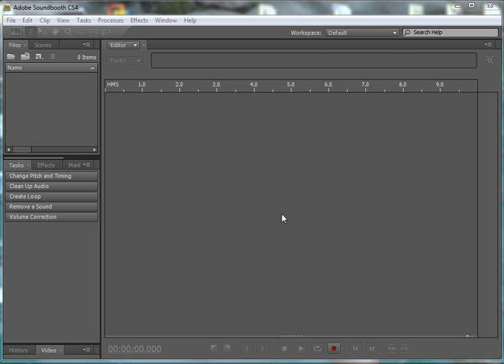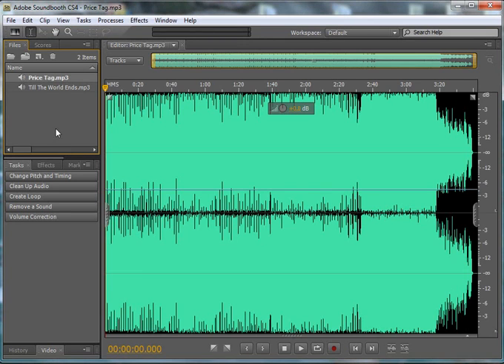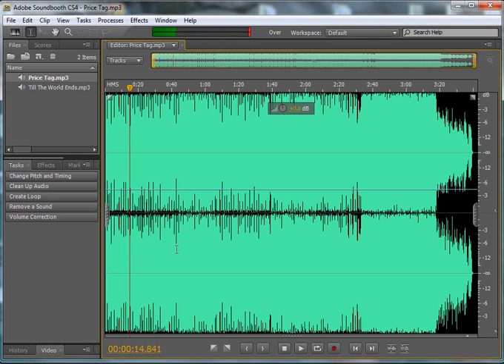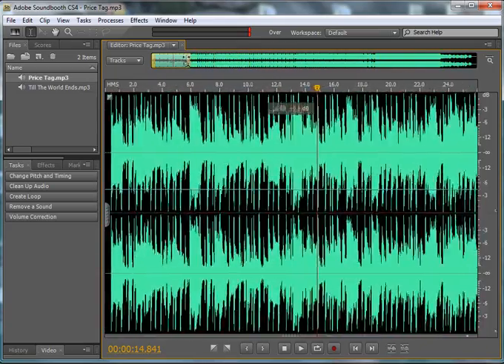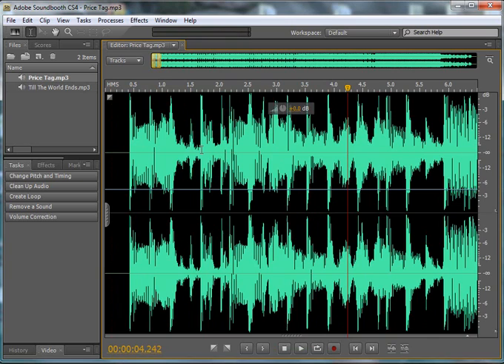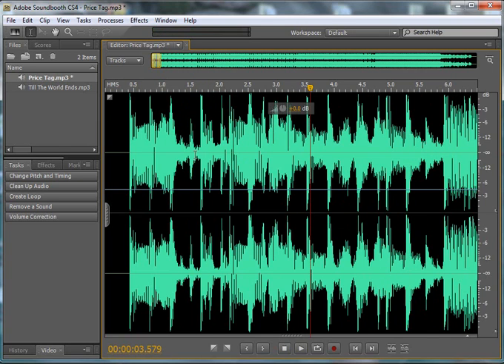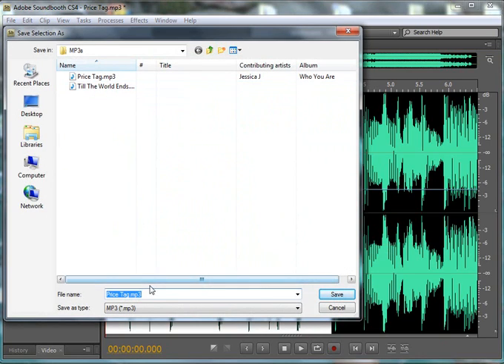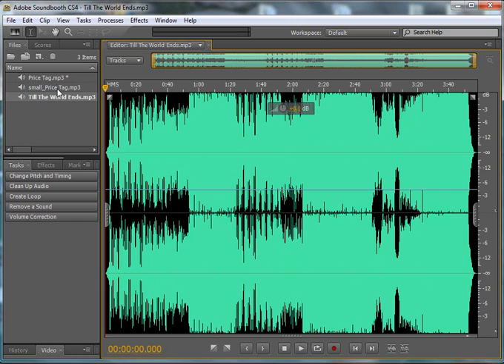Creating a Podcast using Adobe Soundbooth